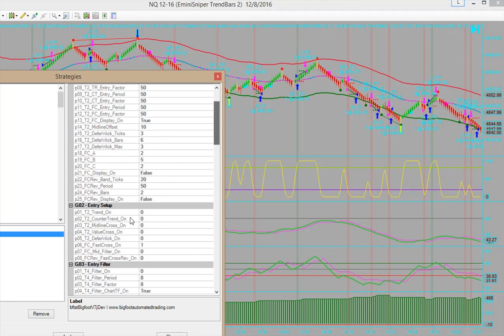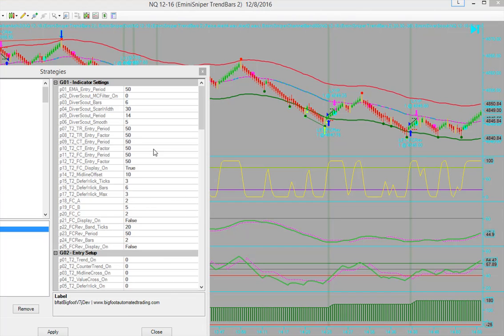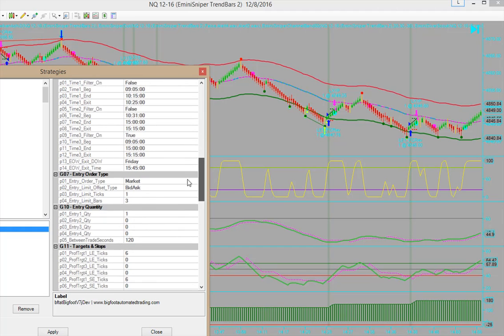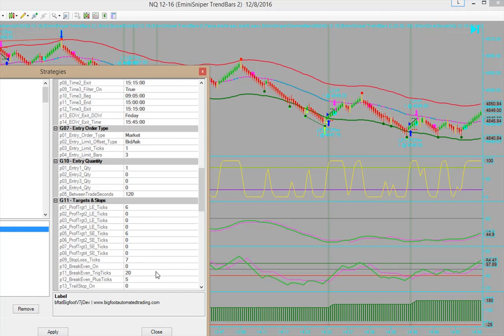Bigfoot Auto Trader Update 12/2016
In this video we have a look at the Bigfoot Automated Trading Strategy latest update. The strategy is normally used on 1 or 2 tick Eminisniper Trendbar candles, which are included with the strategy. for more information. Futures and forex trading contains substantial risk and is not for every investor. An investor could potentially lose all or more than the initial investment. Risk capital is money that can be lost without jeopardizing ones’ financial security or life style. Only risk capital should be used for trading and only those with sufficient risk capital should consider trading. Past performance is not necessarily indicative of future results.